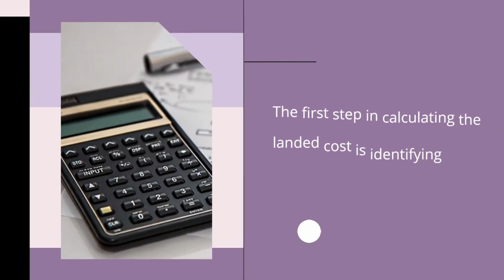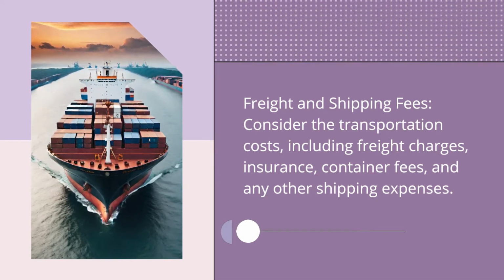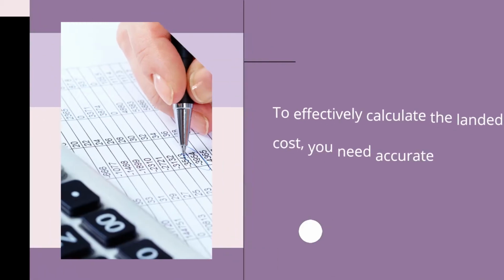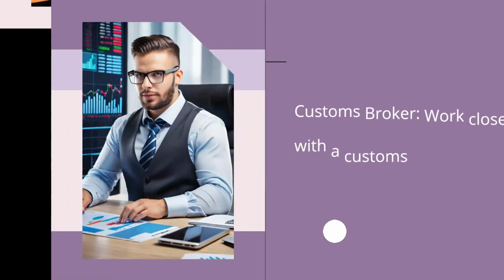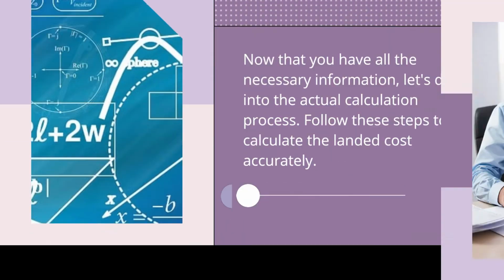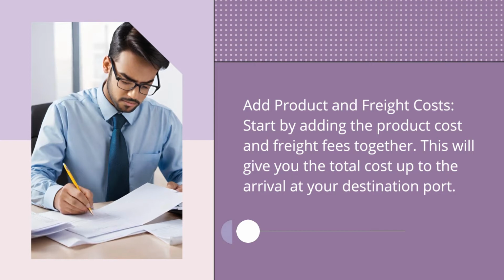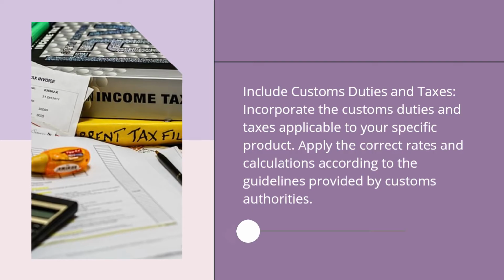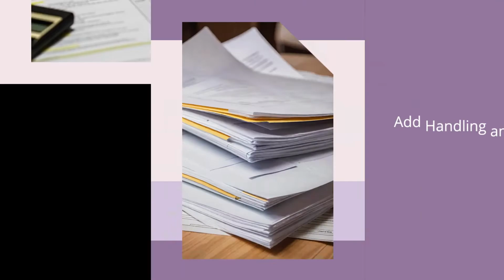How Do I Calculate The Landed Cost Of Imported Goods Into The USA?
Are you involved in importing goods into the USA? Understanding how to calculate the landed cost of imported goods is crucial for efficient and profitable business operations. In this video, we will guide you step by step on how to calculate the landed cost of imported goods into the USA. From customs duties to transportation fees, this comprehensive guide will help you ensure accurate cost calculations for successful importing. Get ready to master the landed cost calculation process and optimize your import operations!